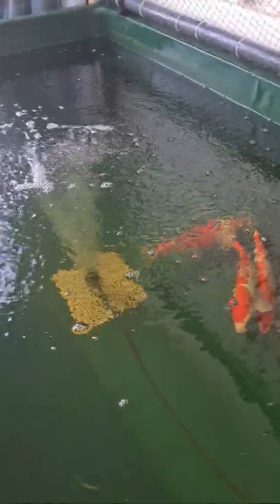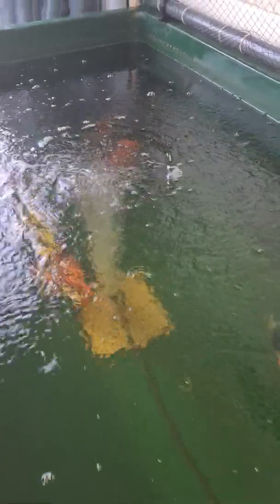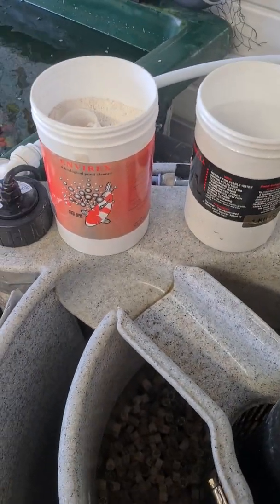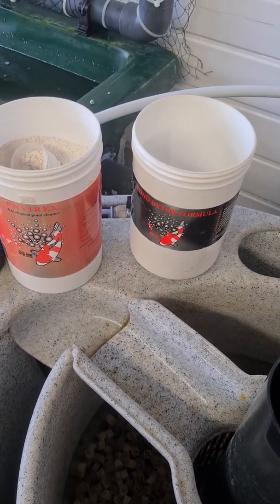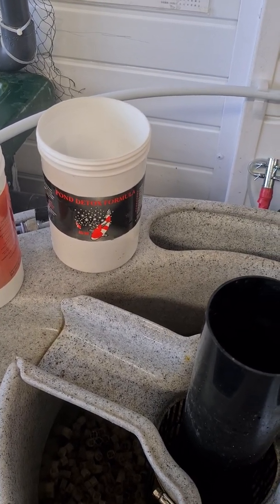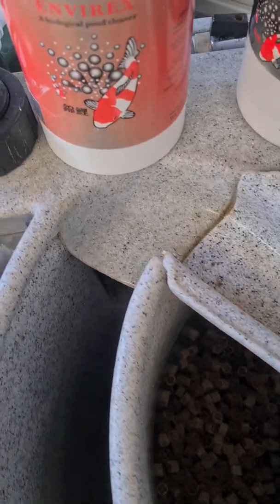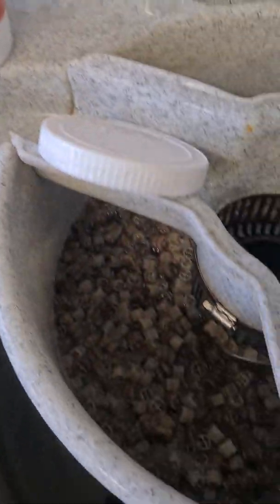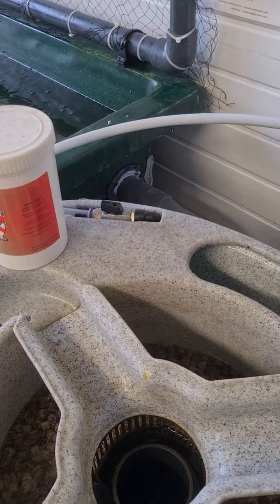Using Envirex Pond Treatment to Reduce a Nitrite Spike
As part of our routine checks at the shop we noticed recently that some of our koi were flashing as a result of slightly increased nitrite levels. In this video Chris demonstrates how we used Envirex pond treatment to address the problem.

Envirex was created to make ponds far more hygienic and reduce the chance of disease developing in your fish. It degrades all types of solid waste matter whilst lowering ammonia, nitrite, phosphate and other unwanted substances in pond water.